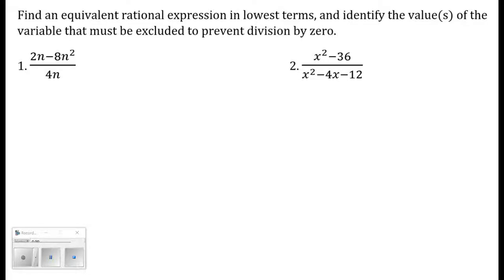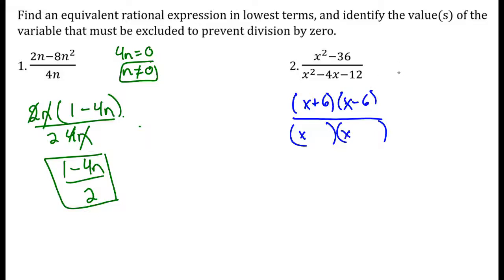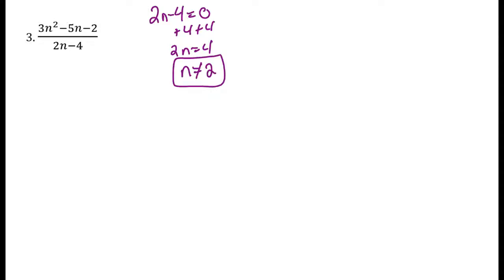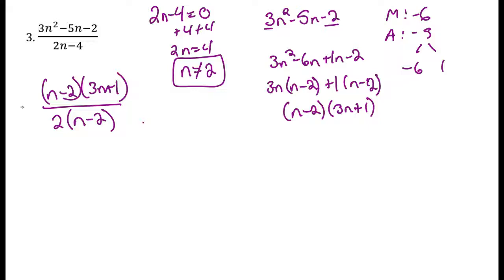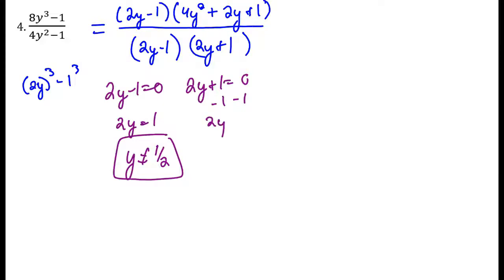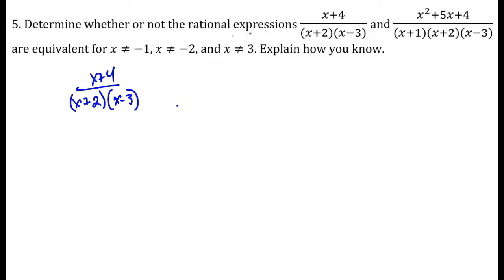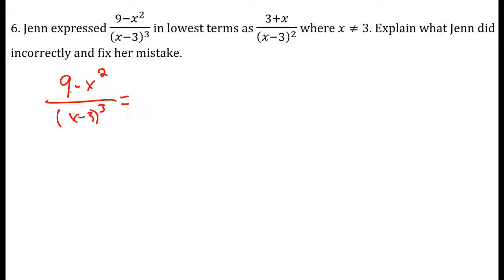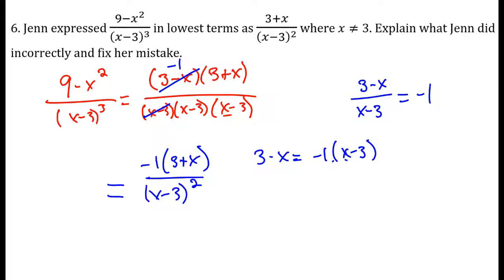Lesson 01- Equivalent Rational Expressions